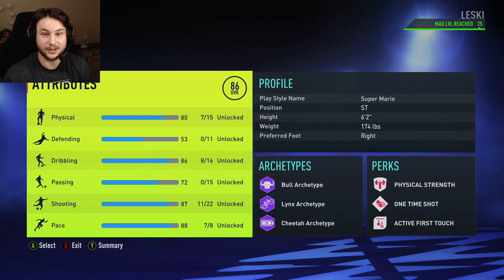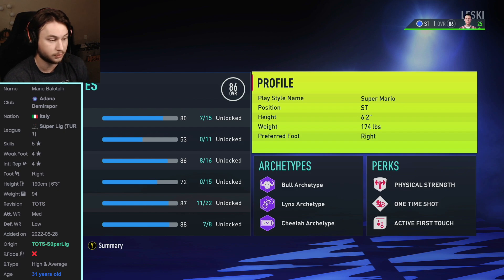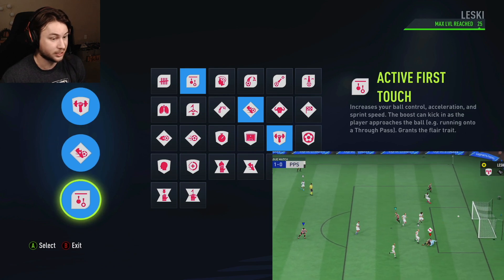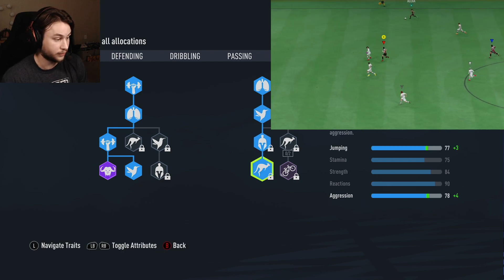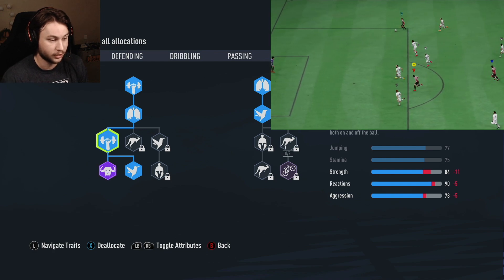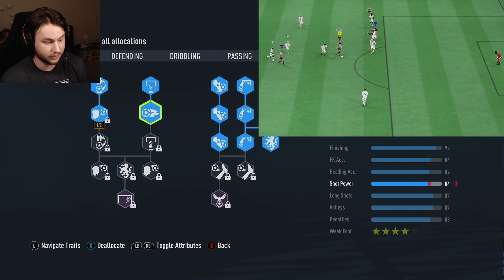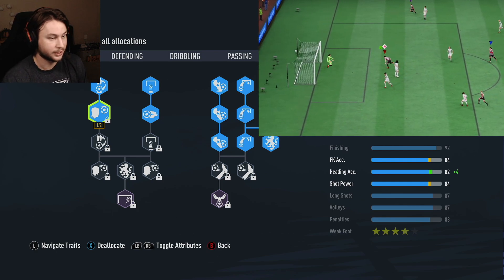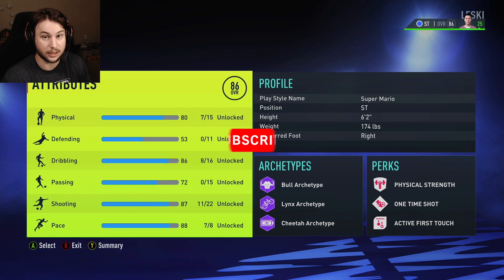SUPER MARIO! BEST MARIO BALOTELLI STRIKER (ST) BUILD in FIFA 22 PRO CLUBS!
Beastly Mario Balotelli ST build for FIFA 22 Pro Clubs!